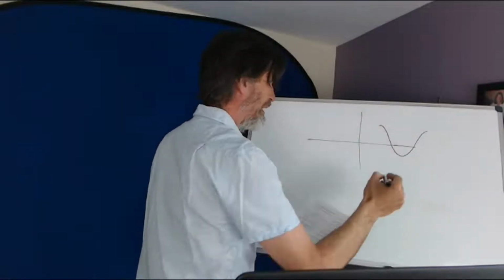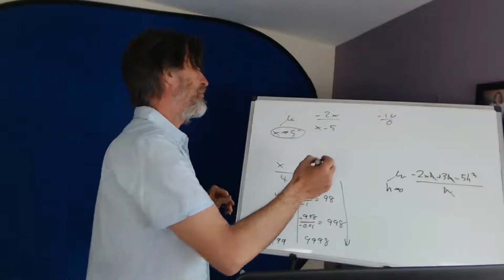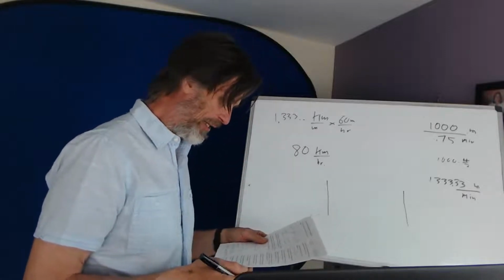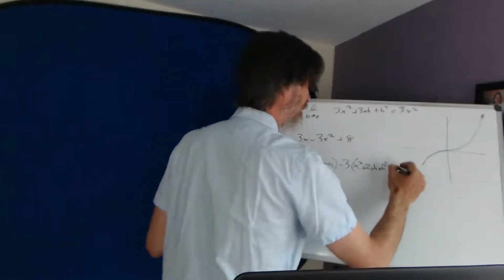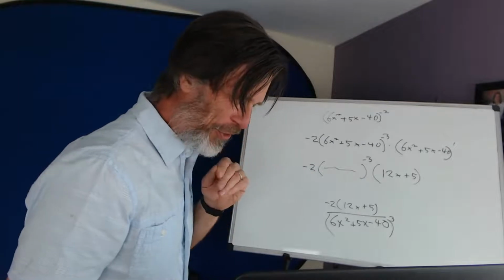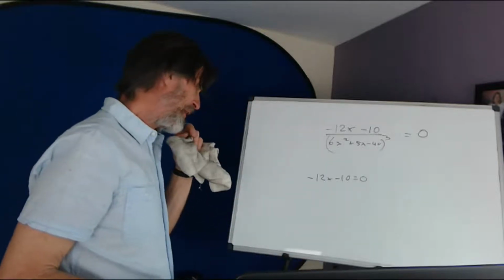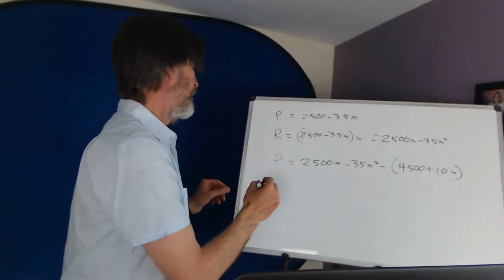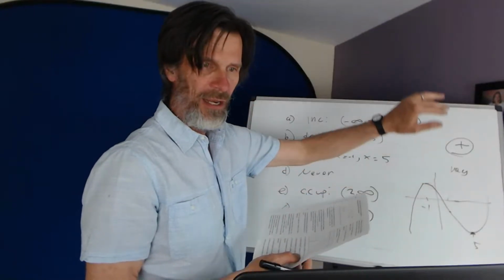Final Review Part 1